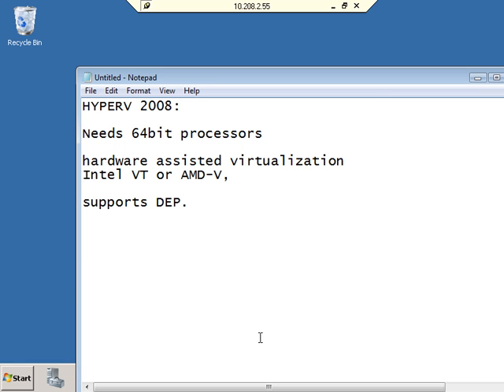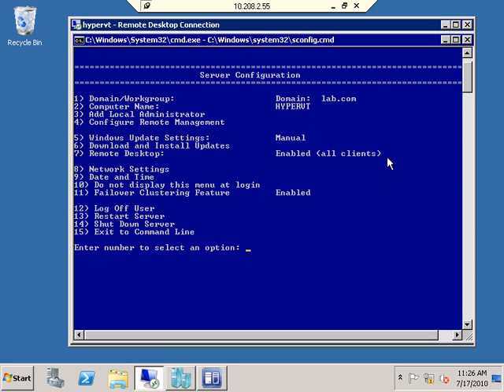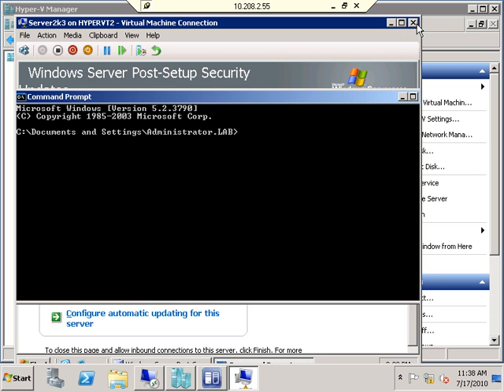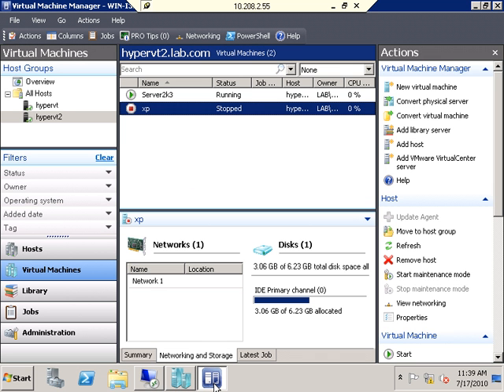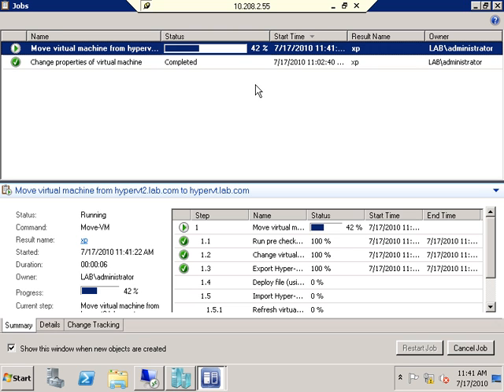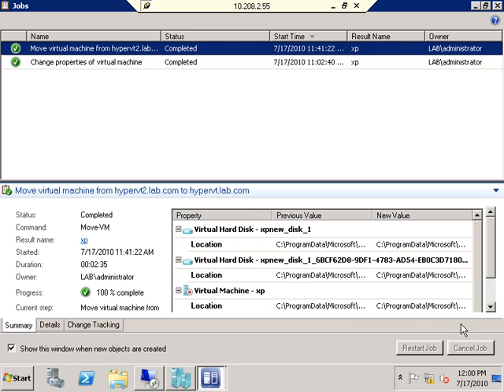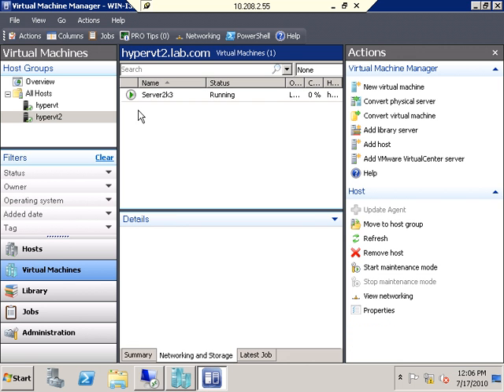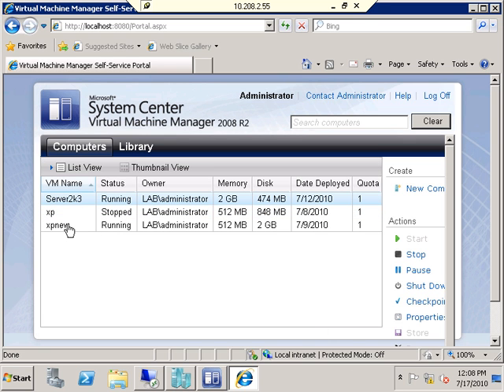First look at Hyper-V and SCVMM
First look at hyperv and scvmm